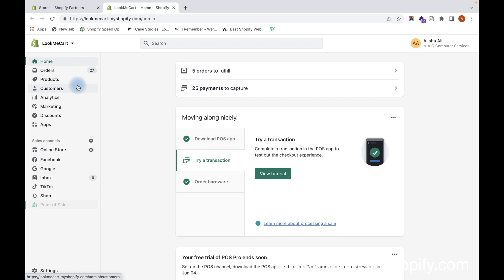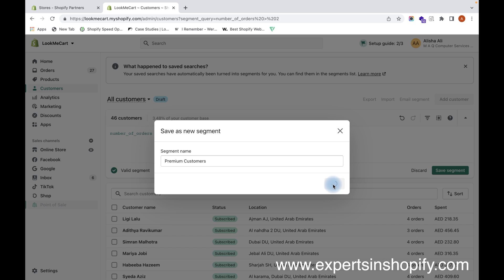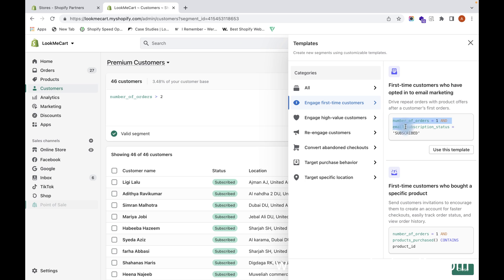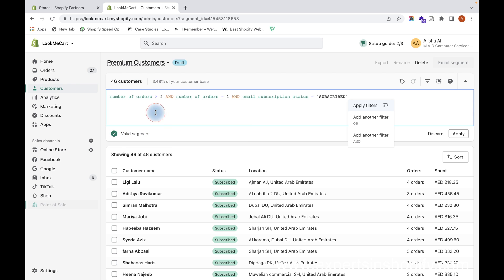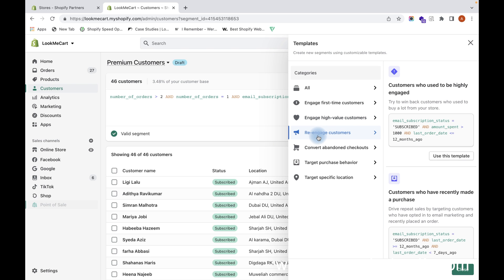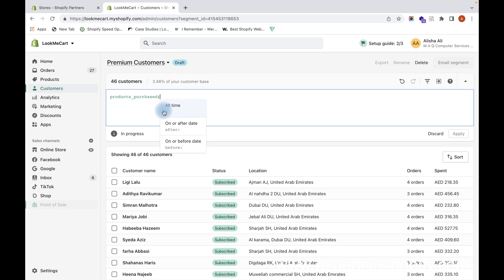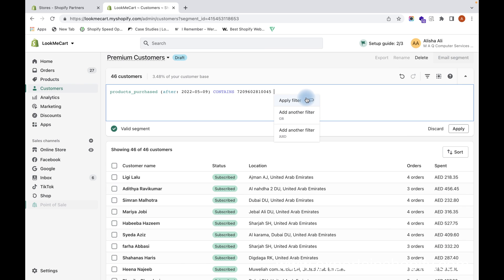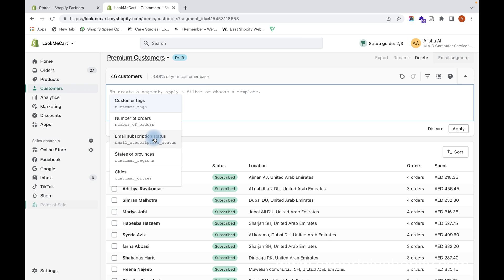Marketing Shopify Store using Customer Segmentation | NEW FEATURE | Targeted Marketing | Shopify UAE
Shopify has recently introduced a new feature in which you can do Customer Segmentation and Targeted Marketing. It will help you to do Shopify Email Newsletter Marketing in a better way.

for doing this task.